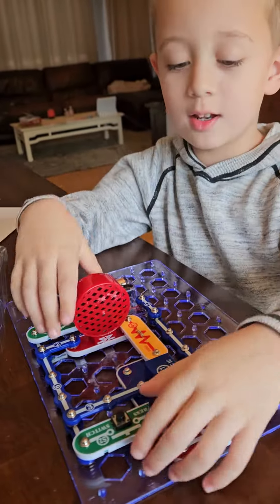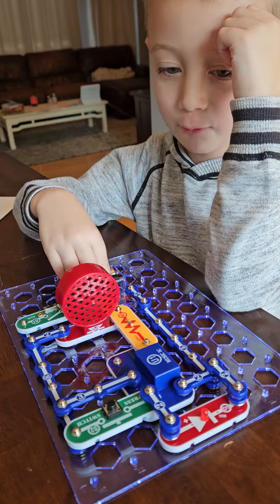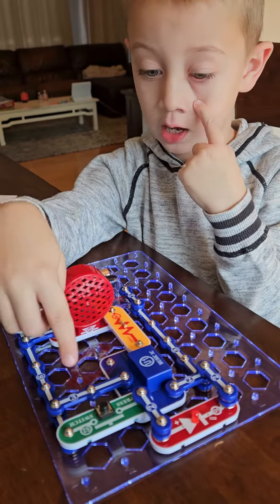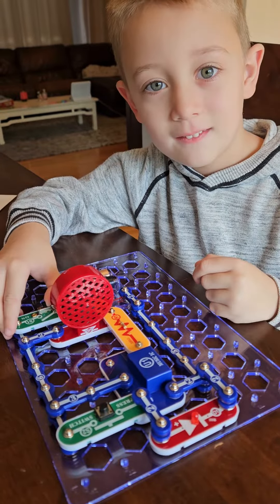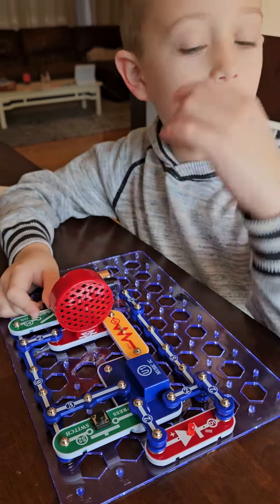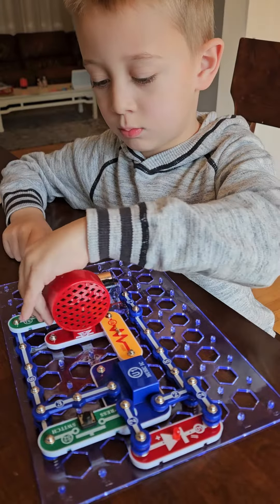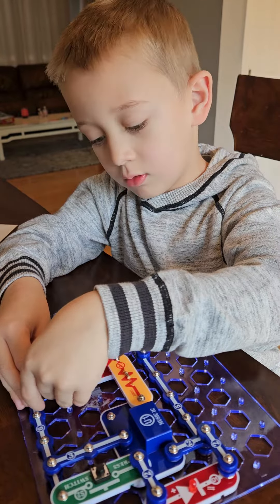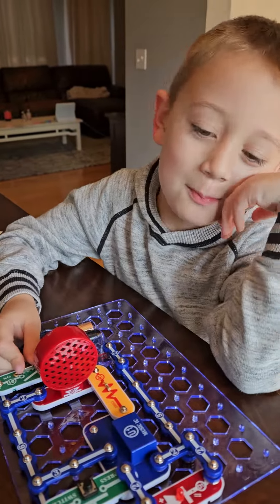Will and Gaga learn about circuits